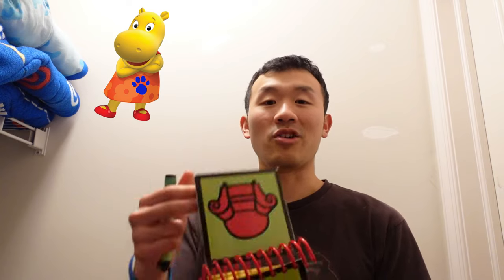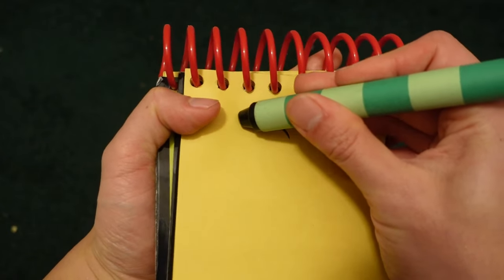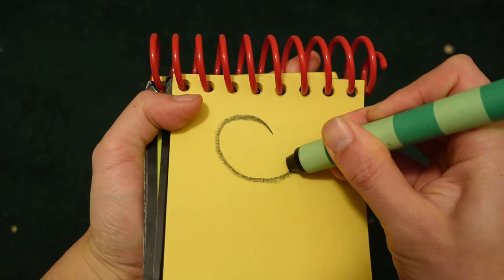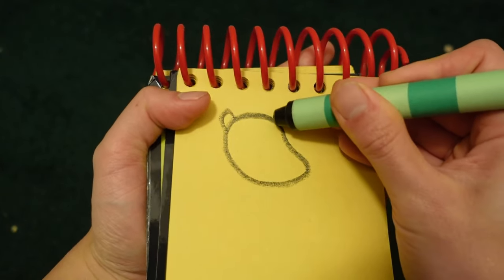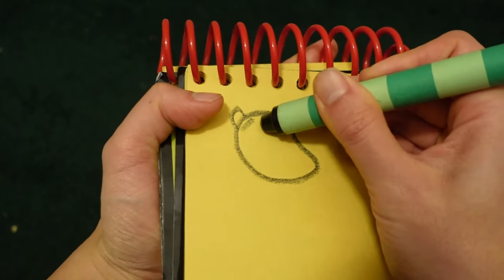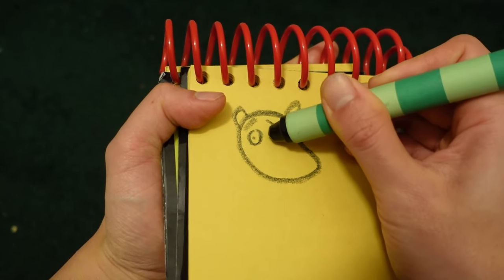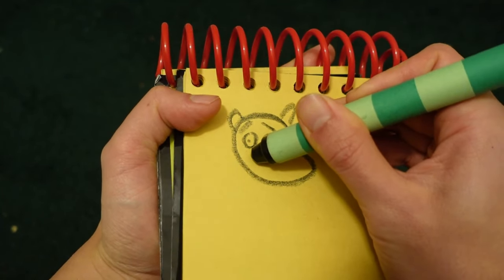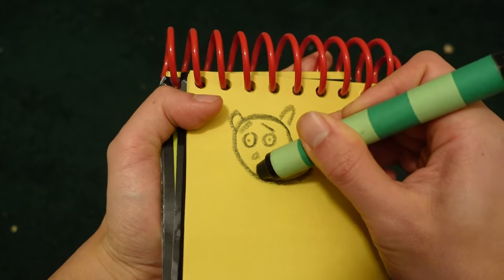Blue's Clues How To Draw Tasha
This is me drawing Tasha from the Backyardigans. Enjoy!